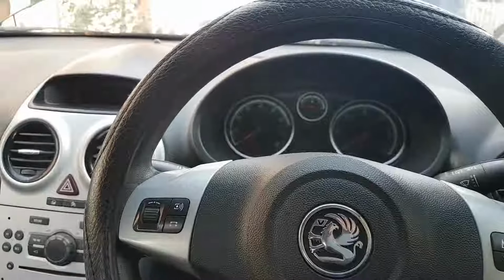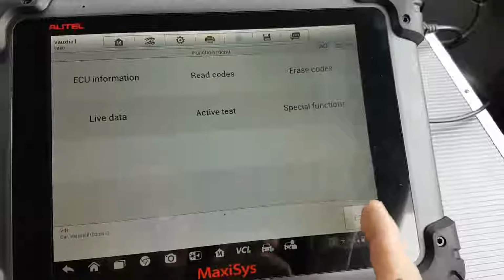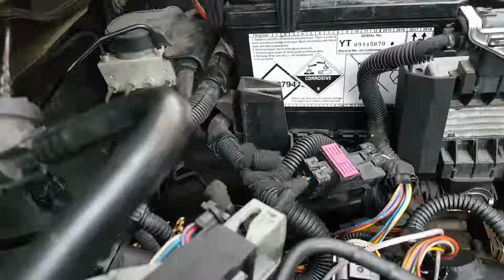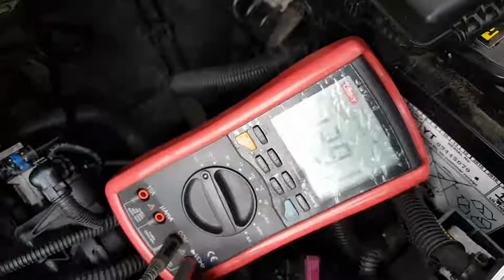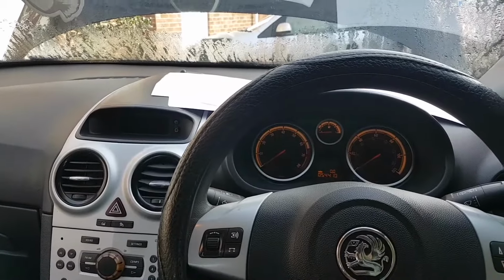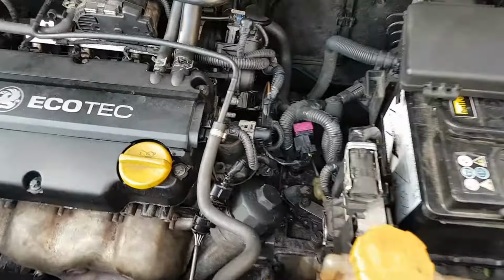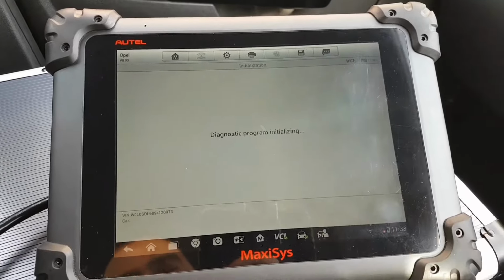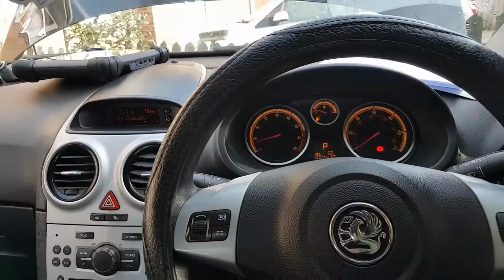Vauxhall/Opel Corsa D Z14XEP no start. No ECM communications. Fault finding and repair.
Hi

This car came to me as non runner, after being at another garage to have what apparently looked like a misfiring...
The car never started again...

Flux used: NC-559-ASM-UV

To clean: Isopropyl Alcohol

Soldering Iron: Temperature controlled soldering station.

Hot Air Gun Station:

Desoldering Vaccum Station: